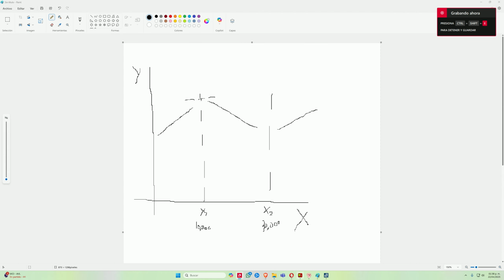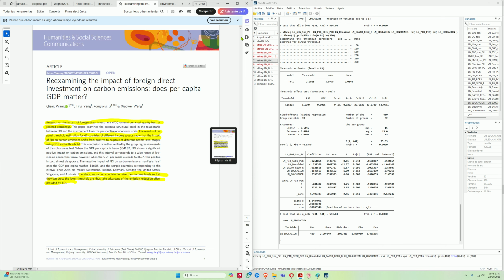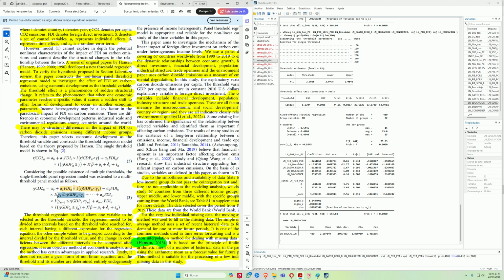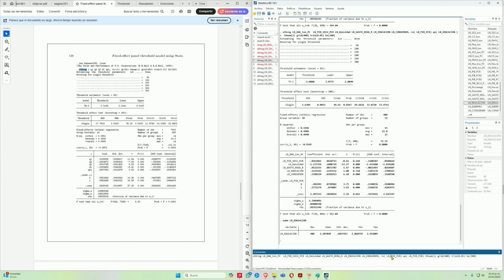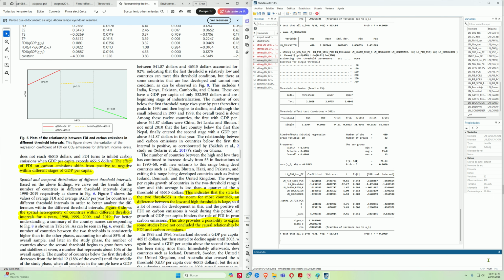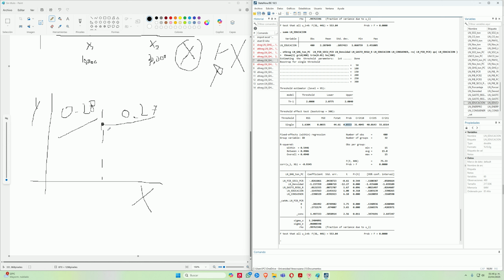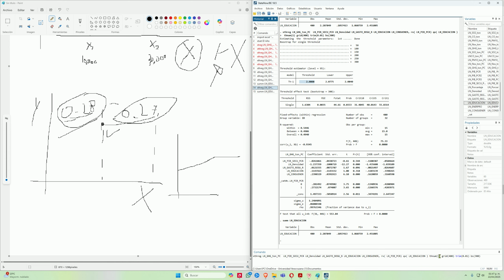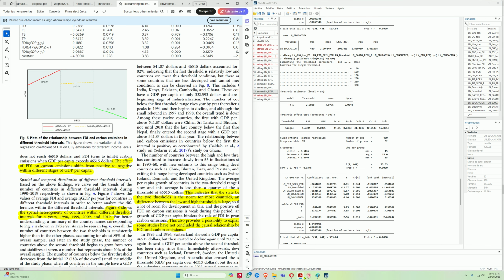Panel Threshold Regression in stata, explanation of Threshold